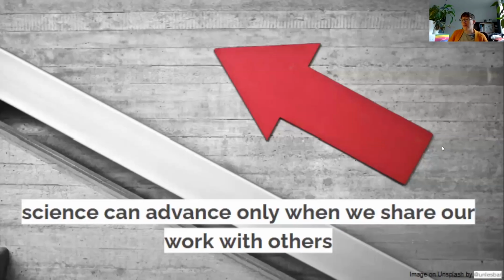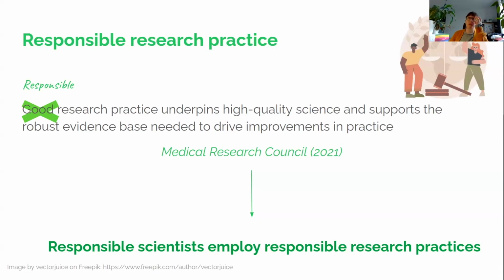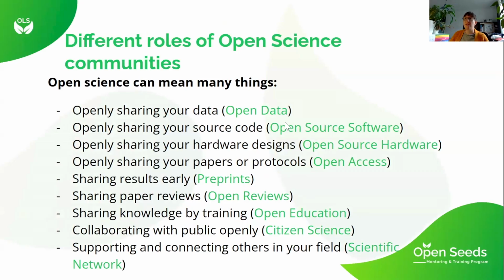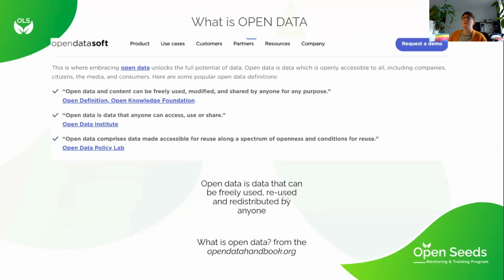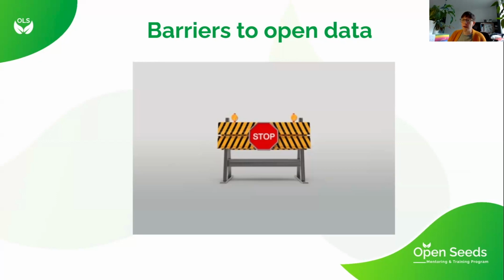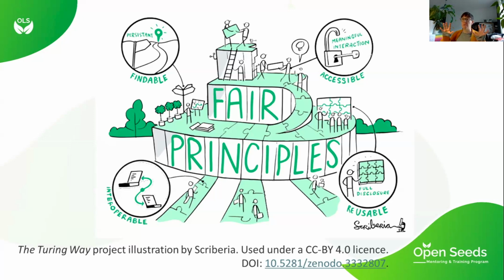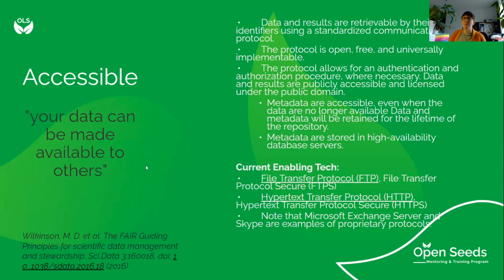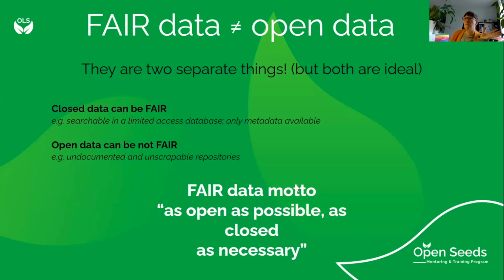Session 1a - Open Science Essentials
Open Science Essentials
This session covers the core values and principles behind open science, including open source, open data, and FAIR principles. Part of the SSI Fellows Cohort-Based Training Programme, generously supported by the DisCouRSE project and delivered in collaboration with OLS and the RCM Cooperative.